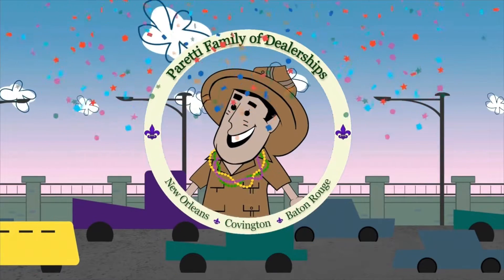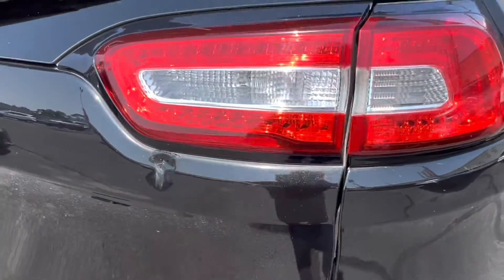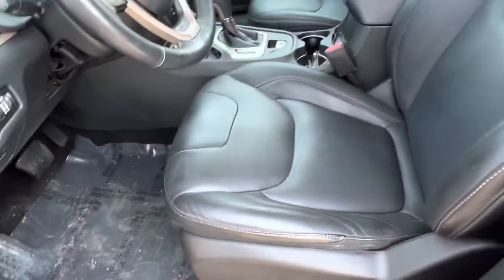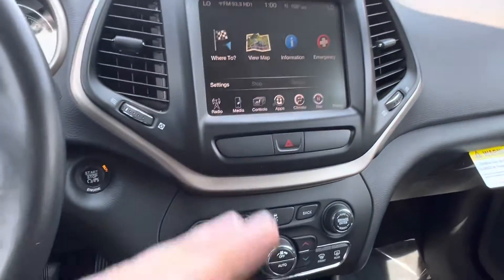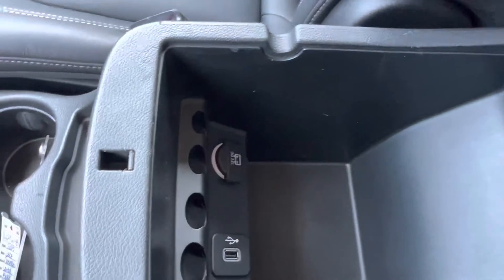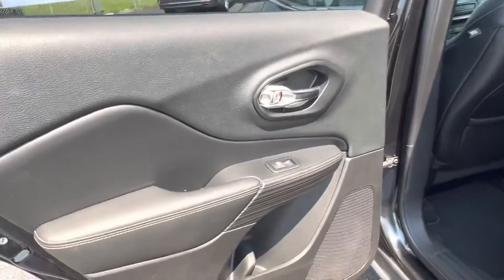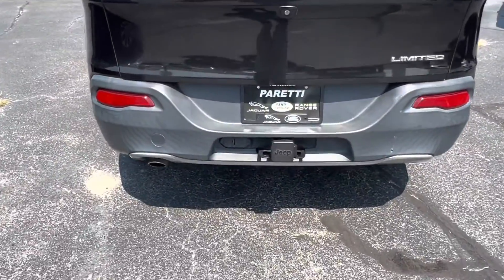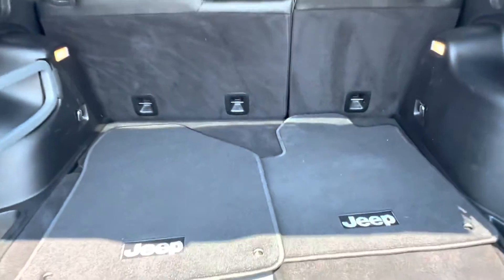Pre-Owned 2015 Jeep Cherokee Limited FWD Stock#- L129219B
EXTERIOR:
Black
DRIVETRAIN:
Front Wheel Drive
INTERIOR:
Black
TRANSMISSION:
9 Spd Automatic
ENGINE:
2.4L 4Cyl
FUEL EFFICIENCY:
22 CITY / 31 HWY
MILEAGE:
115,256
PRICE:
$15,990